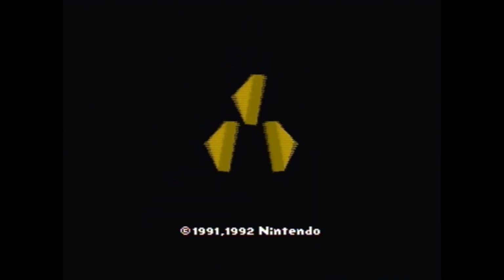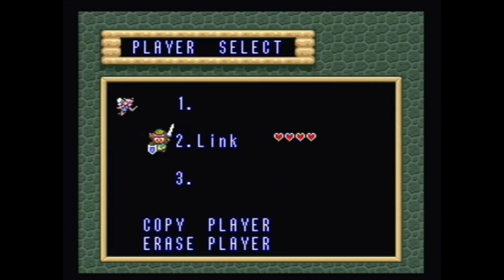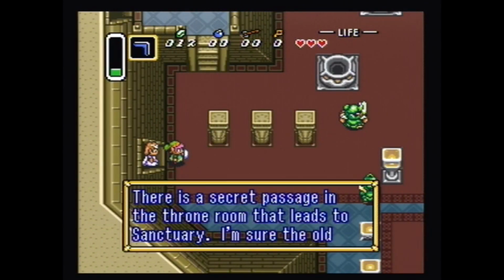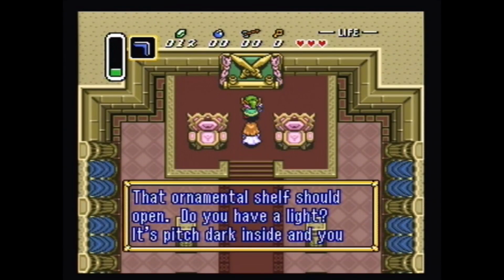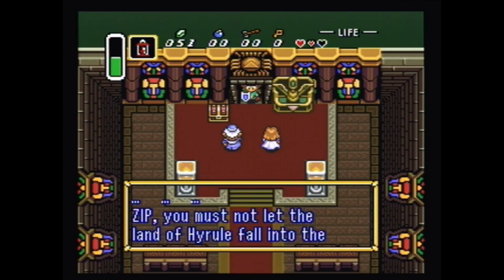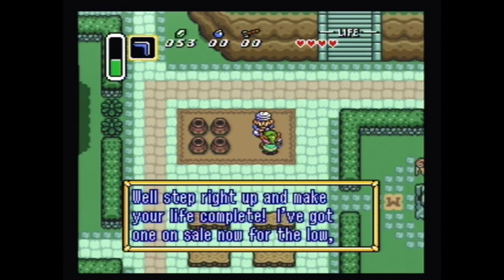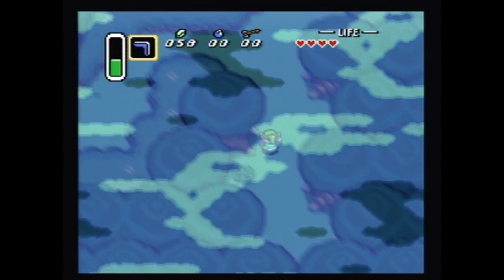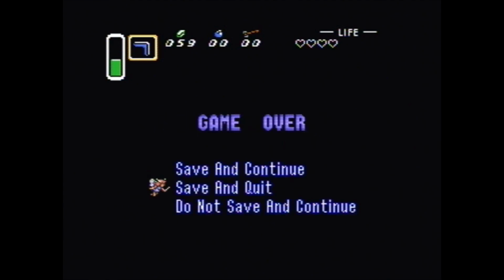Zip's Collection (#29) - The Legend of Zelda: A Link to the Past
Betcha didn't see this one coming, did ya? xD Well, I didn't either, to be honest. I simply figured that it would be better to show this off sooner rather than later. Would I recommend you check this game out in the year 2020? Hell yeah! This game is timeless!!